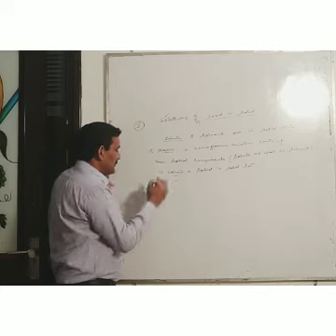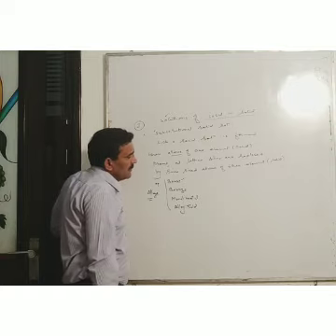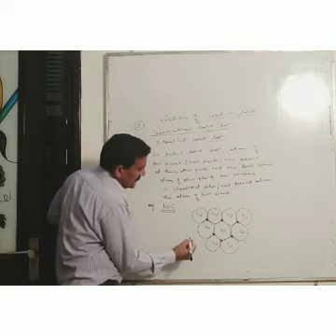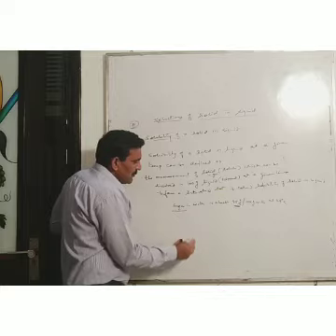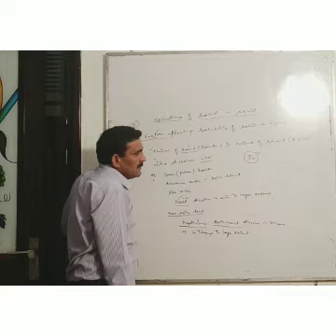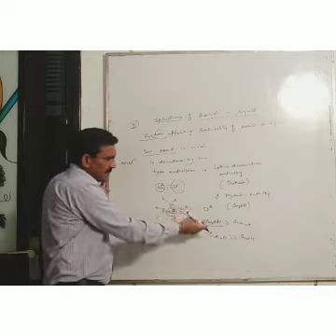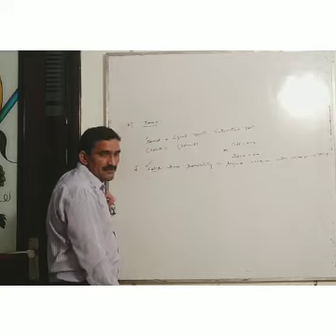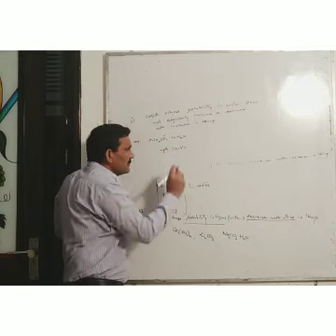Solution lecture no.4